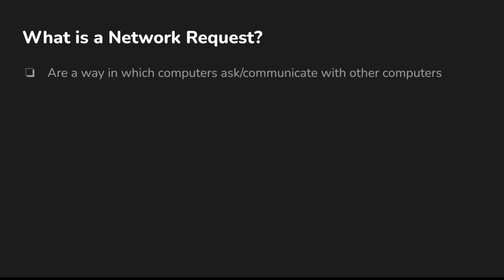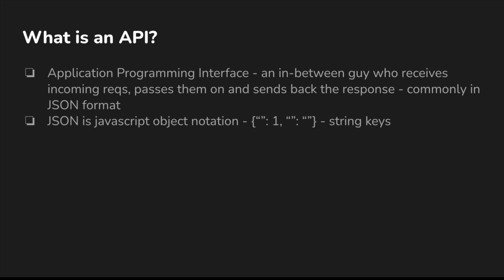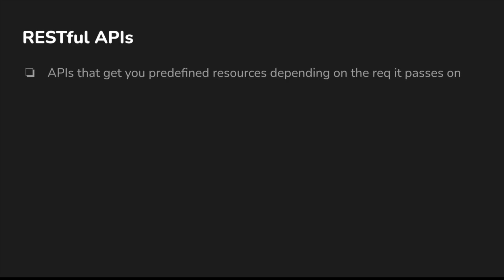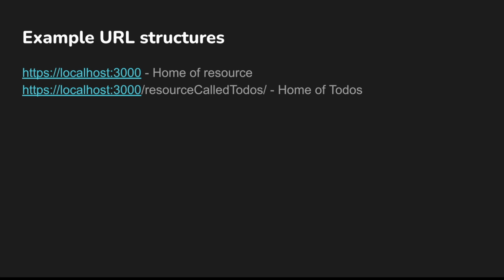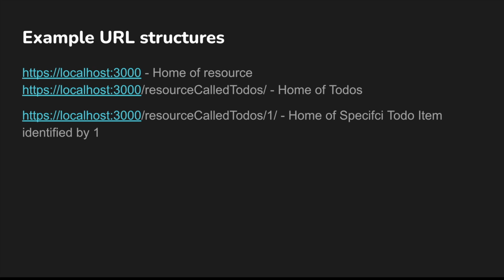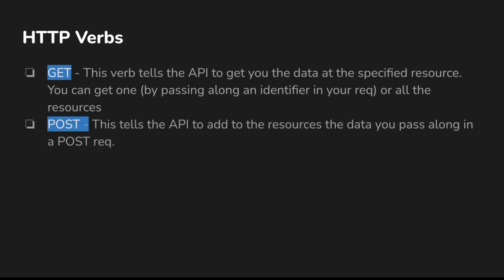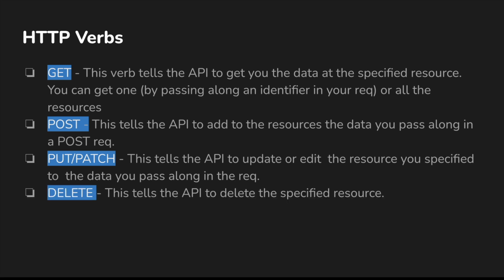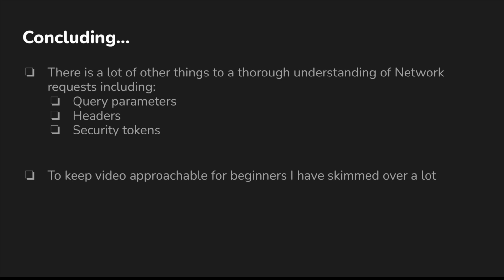Network Requests For Beginners (RESTful APIs)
An overview of how network request work.
Timestamps:
00:00 - 00:23 - What are Network Requests
00:24 -  01:14 - What is an API?
01:15 - 02:39 - What are RESTful APIs
02:40 - 03:46 - HTTP Verbs
03:47 - 04:34 - Client -API -Server
04:35 - 05:13 - Conclusion and next steps